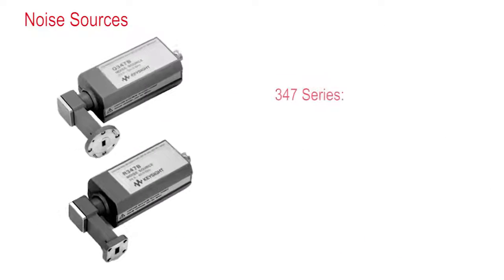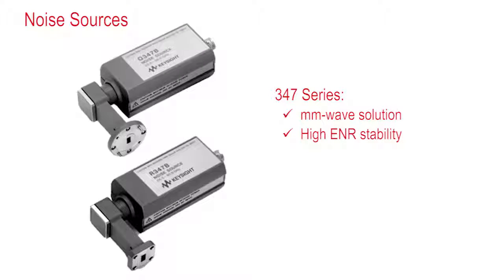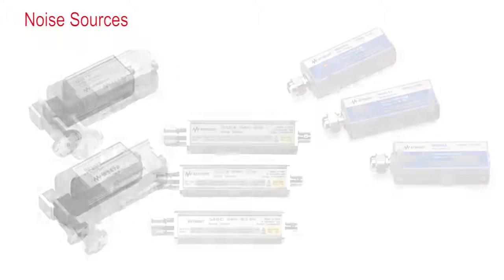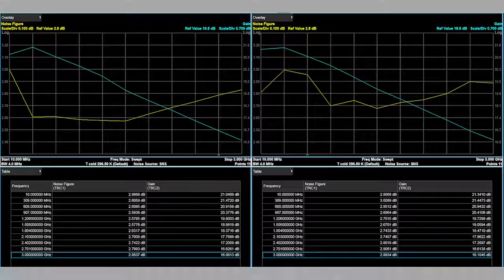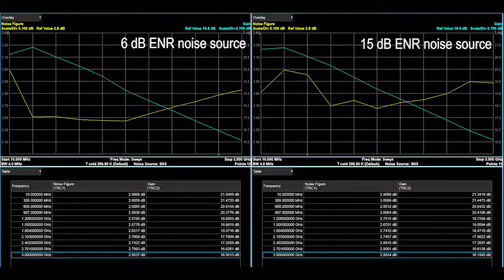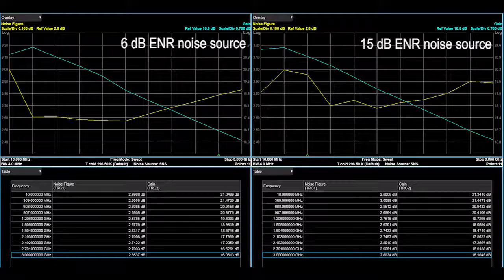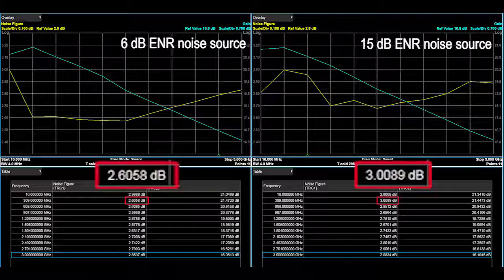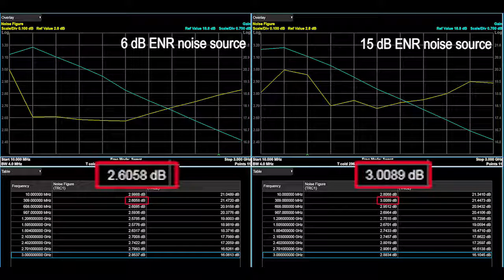Noise Figure | Select the Right Noise Source for Your Measurement | Keysight Technologies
Learn the key differences between Keysight’s various noise sources, and how to select the right noise source for your particular measurement challenge.  Selecting the right noise source will lower measurement uncertainty and yield more accurate results.